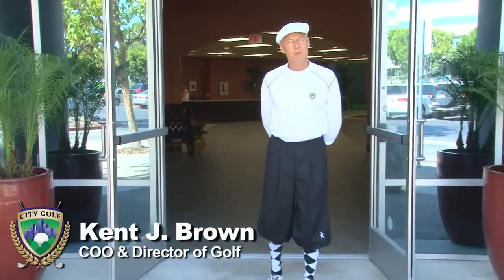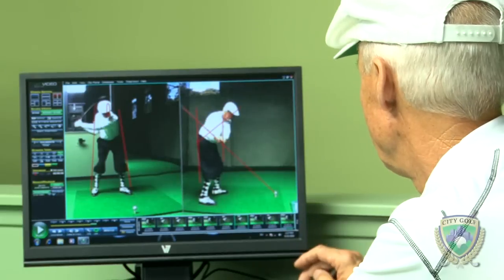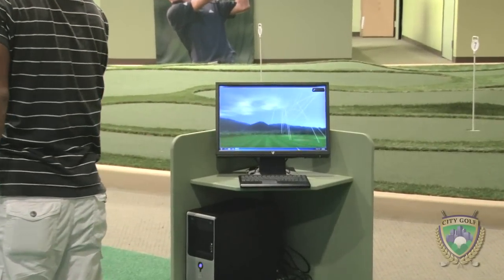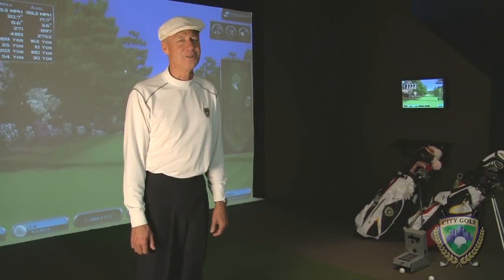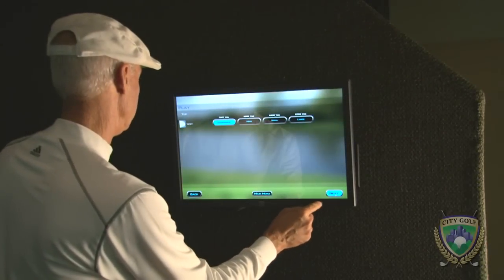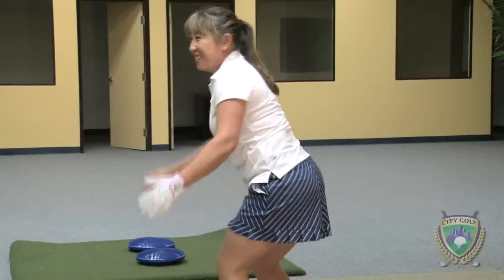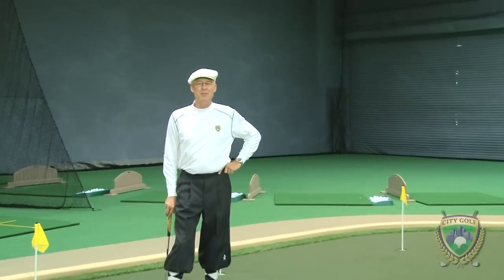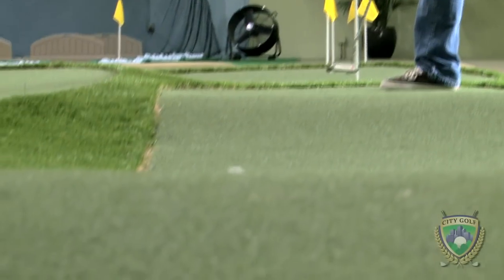City Golf Intro Video(HD)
City Golf Club and Academy is over 23,000 square feet of "golf heaven" - a country club atmosphere where members train, relax and improve. PGA trained staff coach you using state-of-the-art electronic equipment in our hitting bays and video training booths.

On our golf simulators members play famous courses around the world. Two practice putting greens and a bunker area help lower your handicap and bring new enthusiasm to your game.

Visit and see for yourself how training in here maximizes your enjoyment out there.